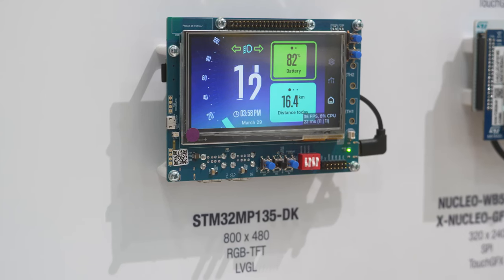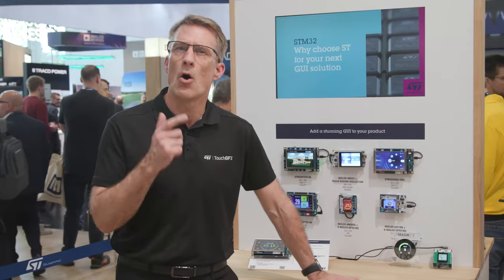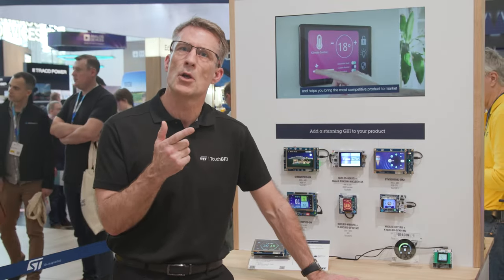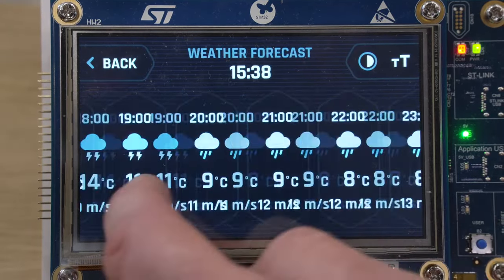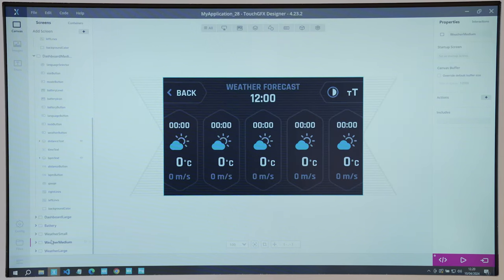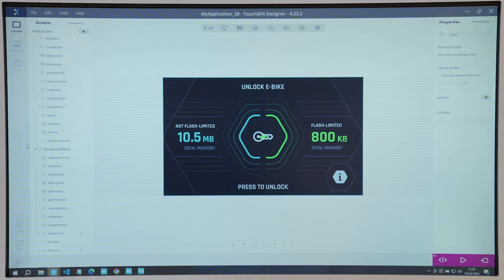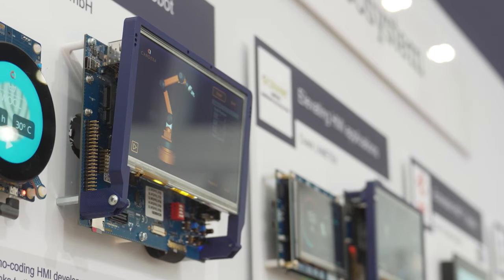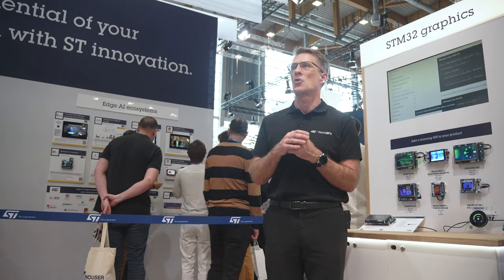STM32 Graphics: everything you need for your device's screen!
Transcript:

The user interface is the face of your product
AND, STM32 Graphics is everywhere supporting you in making your product stand out,

I am here at Embedded World to give you an insight of the three pillars of STM32 offering for embedded display solutions– STM32 hardware, STM32 software and lastly the STM32 ecosystem

Firstly, the STM32 hardware – our large microcontroller portfolio starting from the cortex M0+ based series like STM32 G0 and the new U0 and C0, all capable of running entry-level graphics on small displays. The STM32H5 series for Mid-range GUI. Moving to the U5 series with the high-level of embedded memory enabling one-chip solution, and further to the newly launched bootflash mcu STM32H7R featuring  high-speed access to external memory – Both the U5 and H7R series hold lines with the NeoChrom GPU embedded, making smartphones animations possible on high resolution displays. – that’s the hardware – moving to the second pillar

The STM32 software, The TouchGFX suite – the free software-library and GUI builder for UI development on STM32 microcontrollers. Latest additions in TouchGFX are built-in image compression and support for vector fonts and vector images – main driver for this is customer need for saving flash memory, enabling a large and impressive UI without requiring more external flash, or even leaving it out, using only internal memory, achieving a pure STM32H5 or U5 based one-chip solution.

Let’s move on to the third and last pillar, The STM32 Ecosystem, which include ST GUI partners, covering GUI Libraries, Display modules and GUI development services. Some displayed here on the STM32 GUI partner wall, take for example the new display modules from EDT and Riverdi all based on STM32 H5, U5 or H7 and TouchGFX software.

This was a very fast run through of STM32 Graphics, it is for sure a vast offering, to learn more please visit st.com/stm32gui

Does look & feel matter for you?

Let me here at embedded world, where we have STM32 graphics everywhere quickly walk you through ST’s offer for your embedded display solution
– it is built on three pillars.

First, the STM32 hardware – a large microcontroller portfolio starting from the cortex M0+ based series like STM32 G0 and the new U0 and C0, all capable of running entry-level graphics on small displays. The STM32H5 series for Mid-range GUI. Moving to the U5 series with the high-level of embedded memory enabling one-chip solution, and further to the newly launched bootflash mcu STM32H7R featuring  high-speed access to external memory – Both the U5 and H7R series hold lines with the NeoChrom GPU embedded, making smartphones animations possible on high resolution displays.

Second, The STM32 software, The TouchGFX suite – the free software library and GUI builder for UI development on STM32 microcontrollers. Latest additions in TouchGFX are built-in image compression and support for vector fonts and vector images – main driver for this is customer need for saving flash memory, enabling a large and impressive UI without requiring more external flash, or even leaving it out, using only internal memory, achieving a pure STM32H5 or U5 based one-chip solution.

Third, The STM32 Ecosystem, which include ST GUI partners,  covering GUI Libraries, Display modules and GUI development services. Some are displayed here on the STM32 GUI partner wall, take for example the new display modules from EDT and Riverdi all based on STM32 H5, U5 or H7 and TouchGFX software.

STM32 Graphics is everywhere supporting you in making your product stand out, remember, the UI is the face of your product